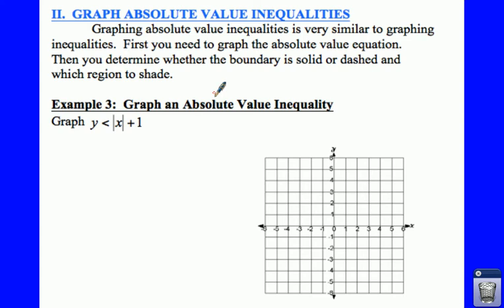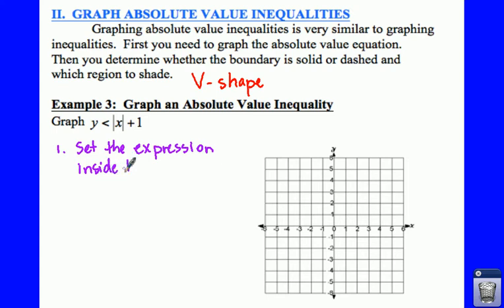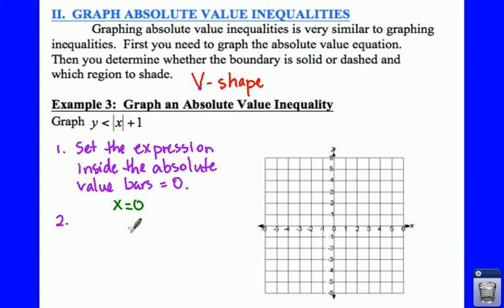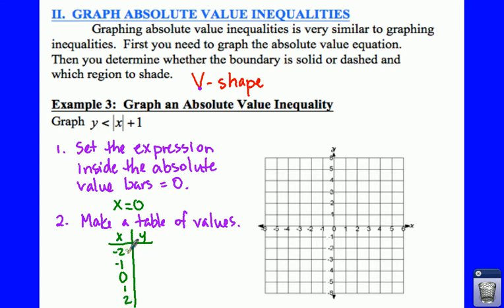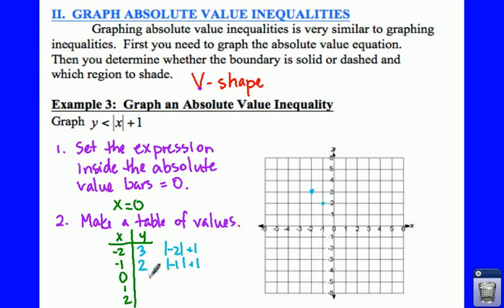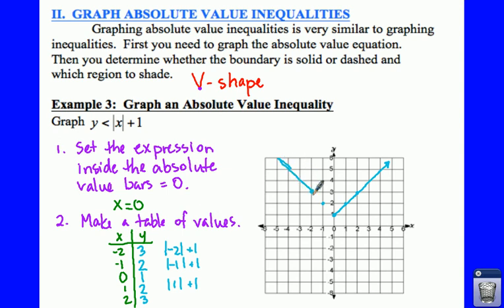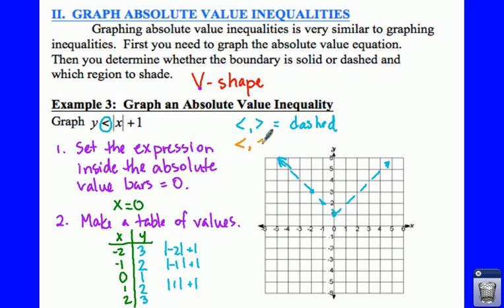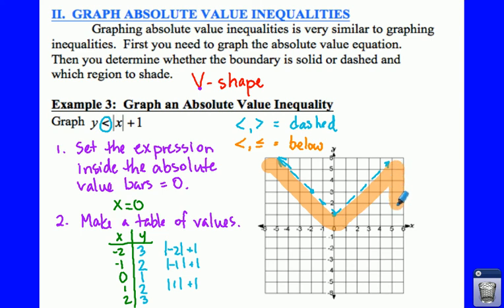Alg2: 2.8 Notes: Ex3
Here is the first example of how to graph an absolute value inequality.  Always set whatever is inside the absolute value bars = 0.